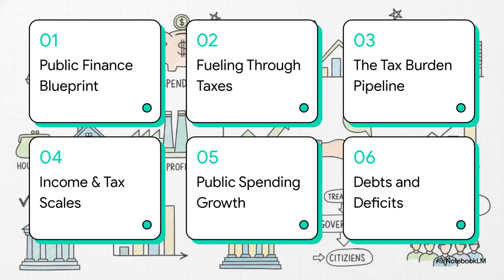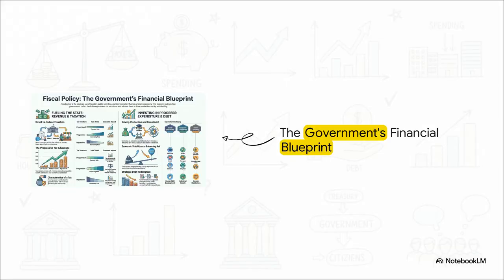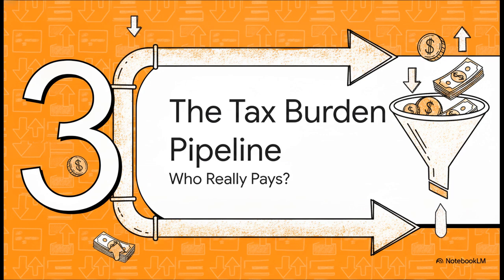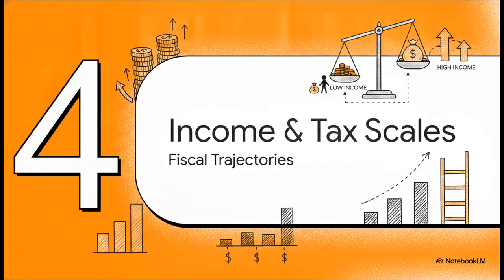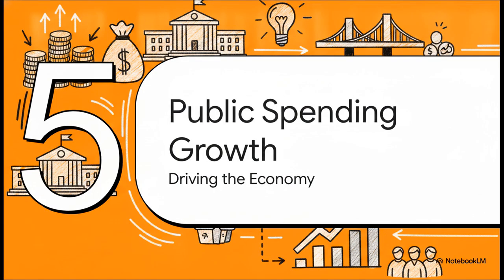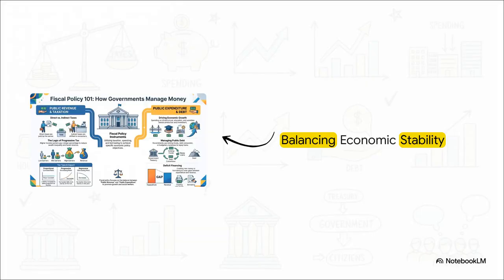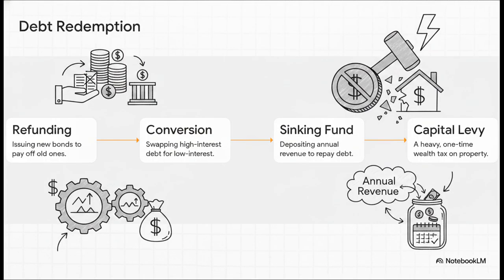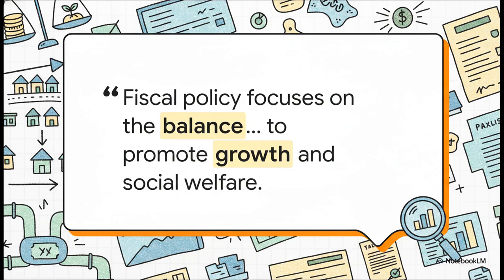Fiscal Policy Blueprint